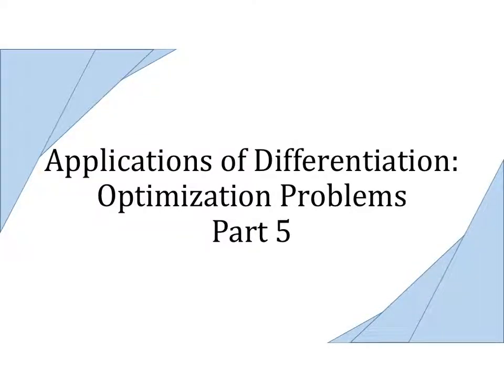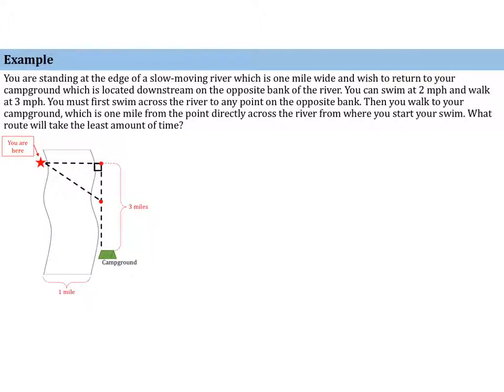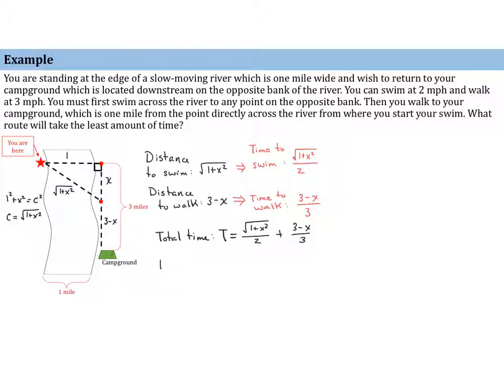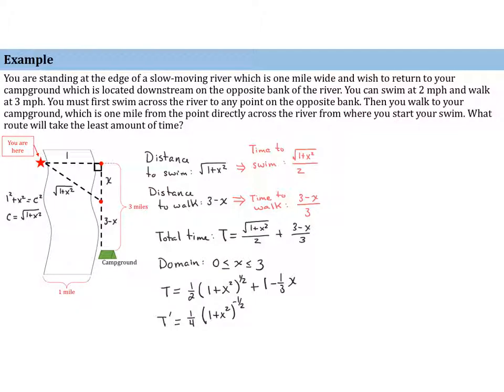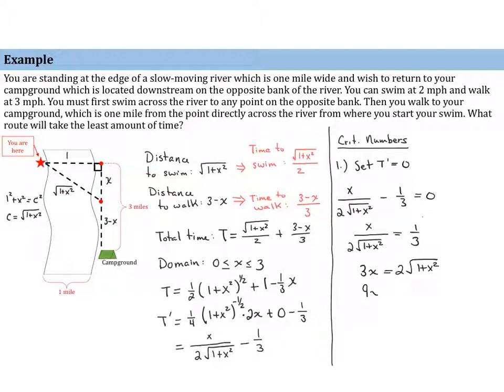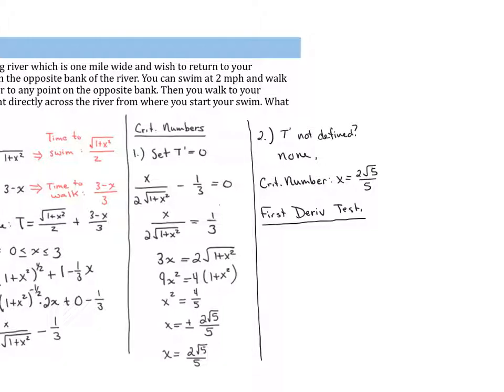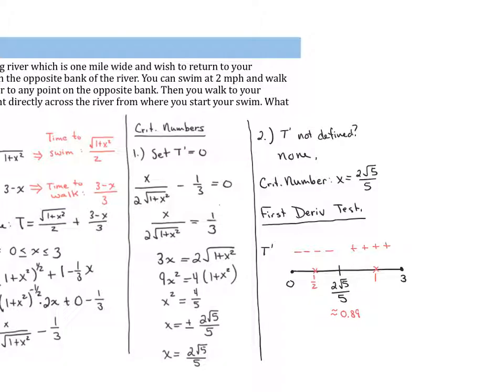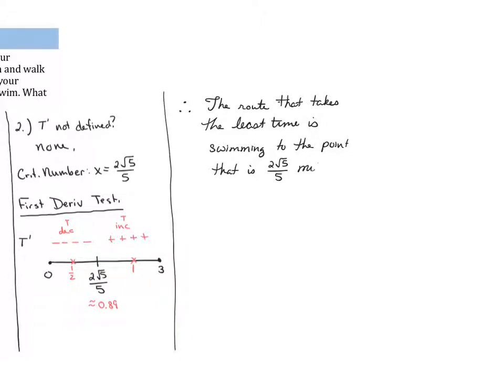4.7 Optimization Problems, Part 5